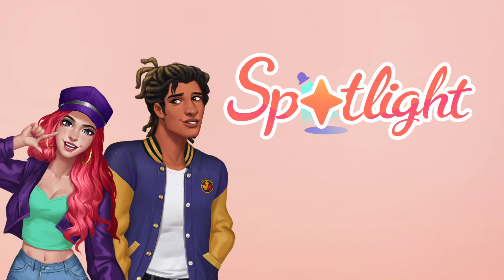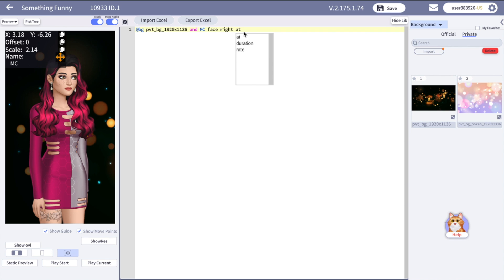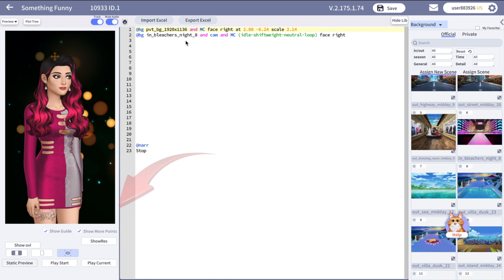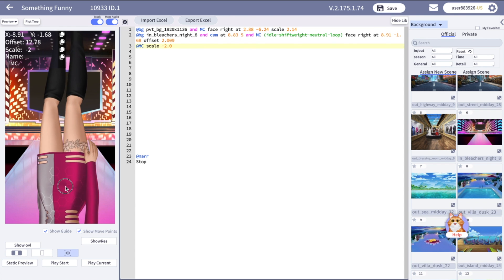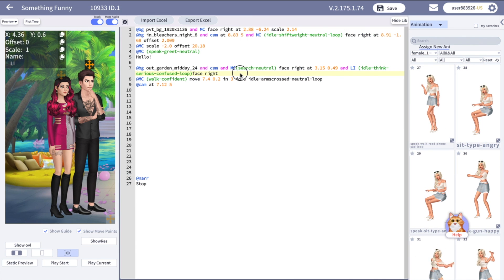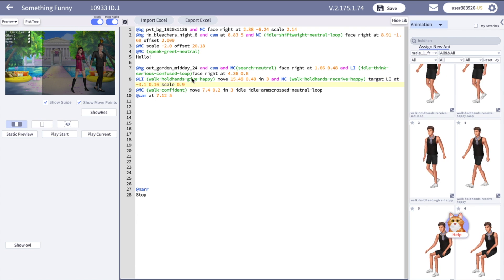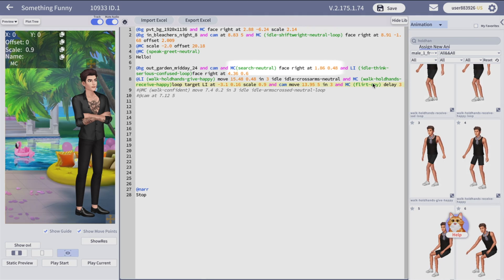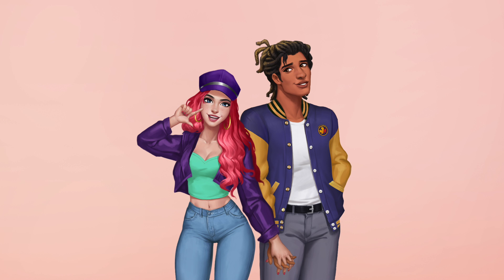Spotlight Creator Studio: How To Spot And Remove Characters / How To Make Characters Walk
Hey Creator!
In this video, you're going to learn how to spot characters, how to make them walk, how to target characters at each other, and how to remove characters from the screen! In this video we mentioned 2 upcoming videos: a camera and an animation tutorial. They're coming to this channel next week.